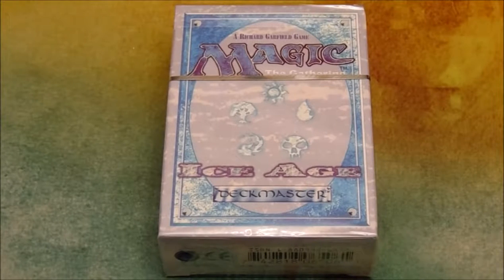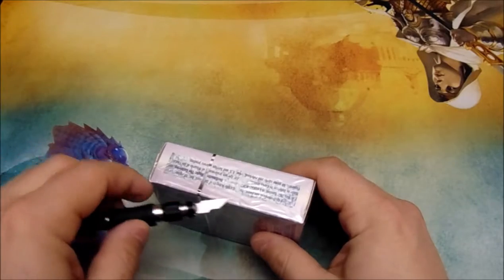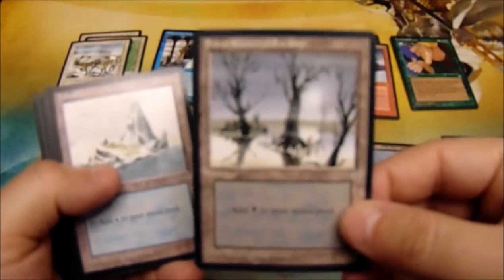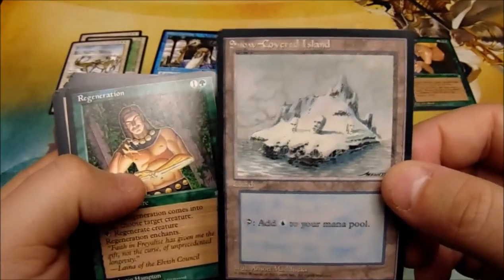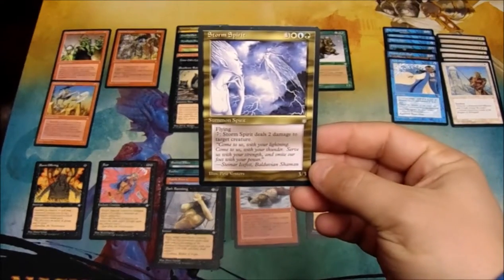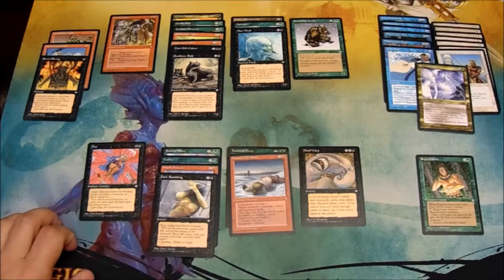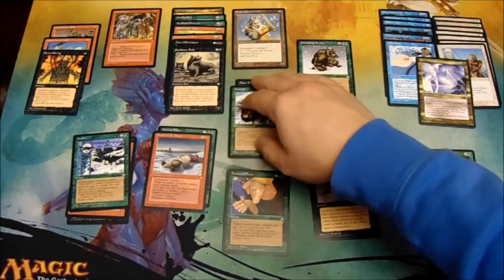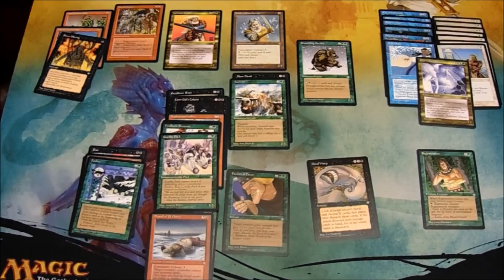Let's Play: Ice Age Starter Deck Sealed (1 of 3)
See Charles open his Ice Age starter deck and the sealed pool he built.  The game is coming soon!